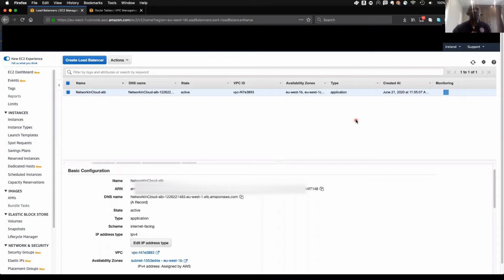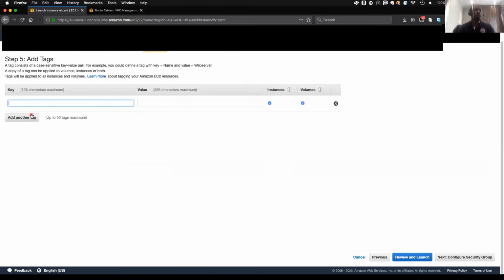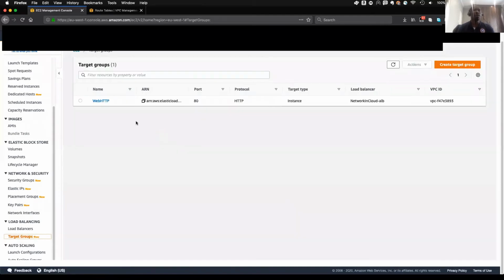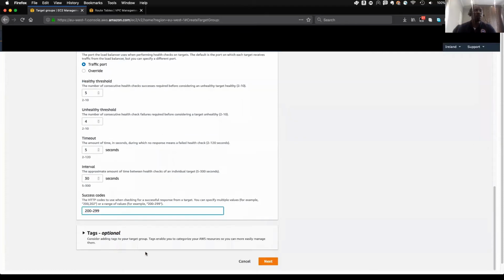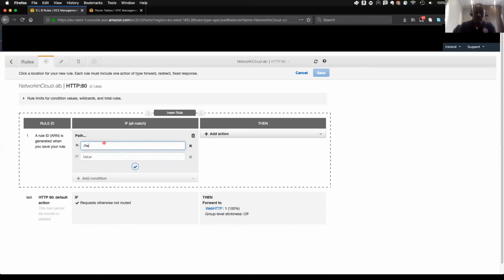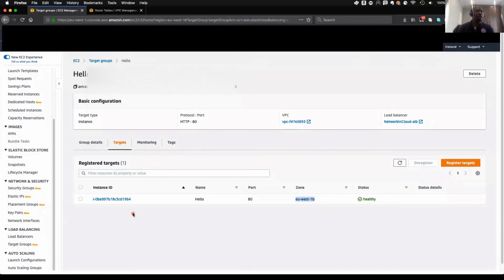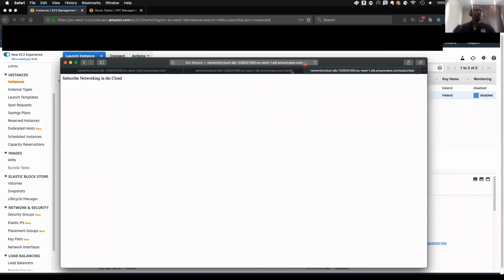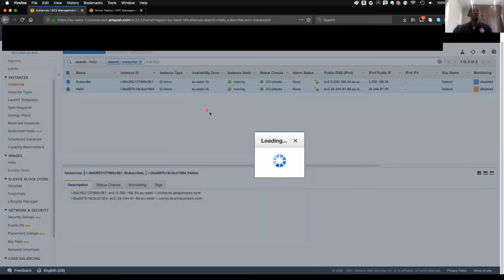ALB (Application Load Balancer) with Path-Based routing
This video explains the dynamics on how AWS ALB (Application Load Balancer) works with path-based routing.